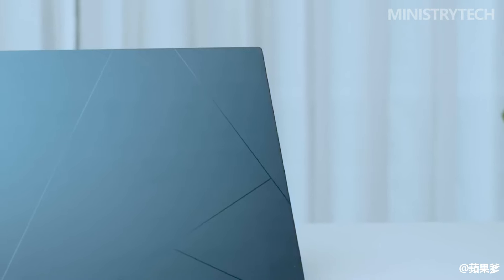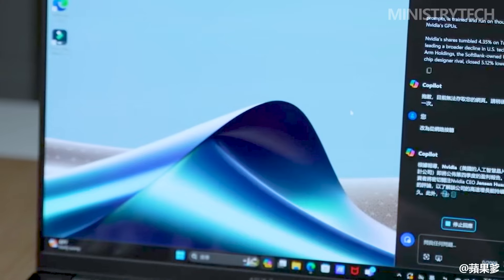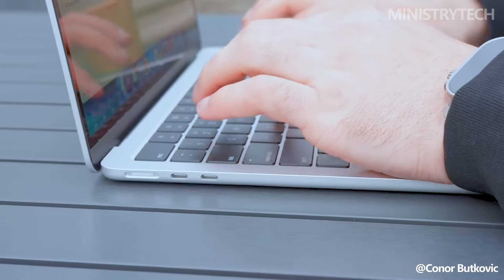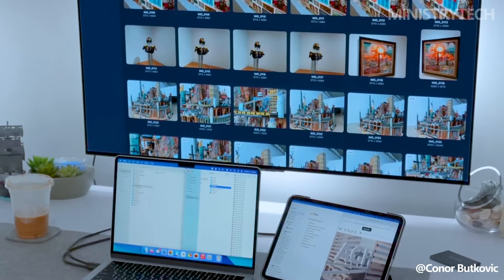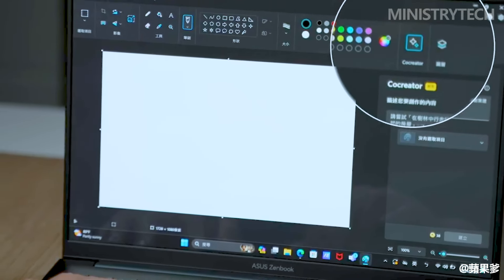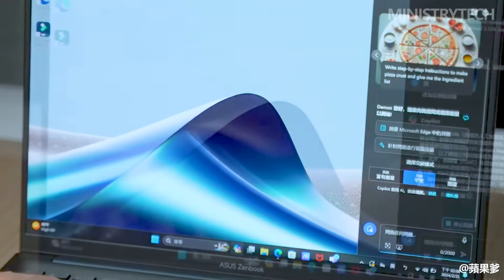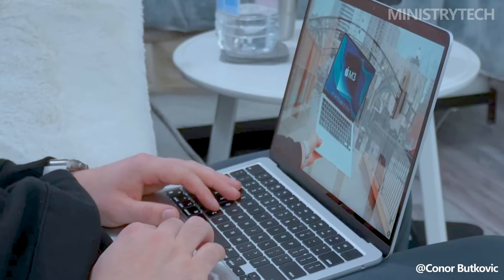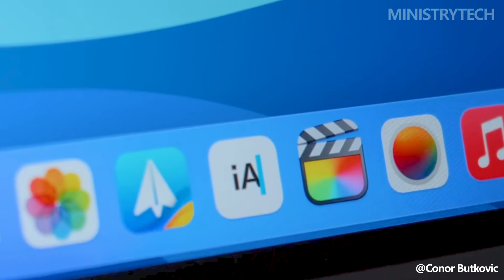Apple MacBook Air M3 vs Asus Zenbook 14 OLED | Ultrabook Battle 2024!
Both the Apple Macbook Air 13 M3 and the Asus Zenbook 14 OLED (Q425M) are incredibly portable, powerful laptops that belong on our best laptops page. They are also competitors for our laptops with the longest battery life, yet the Zenbook 14 OLED has the advantage in this regard. Performance-wise, the two laptops are very similar, as are their battery lives and gorgeous displays.

Additionally, these two recently introduced laptops are probably toward the top of your list if you're searching for an ultraportable laptop with high performance and a long battery life. But in a straight head-to-head comparison, how do these two laptops compare?